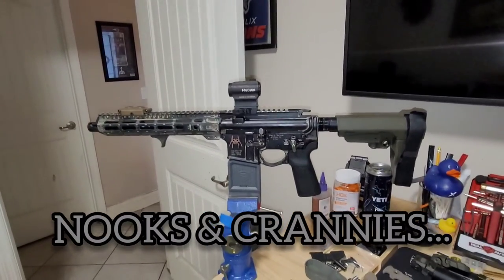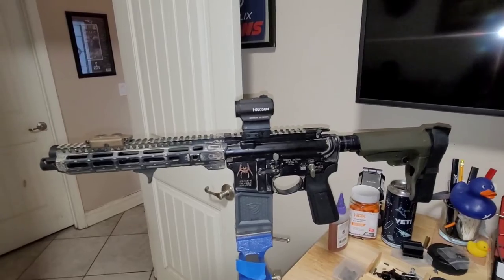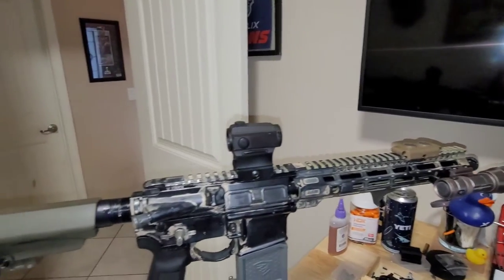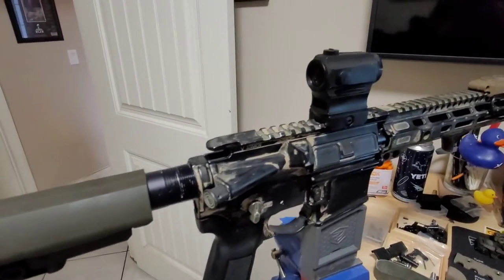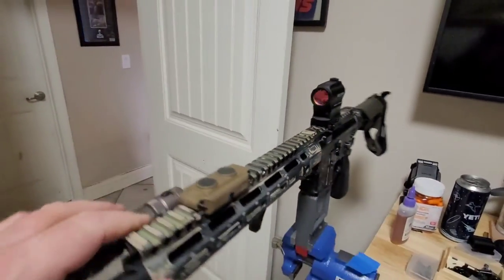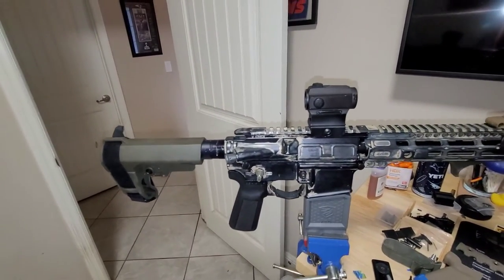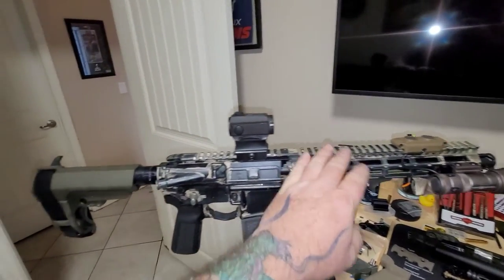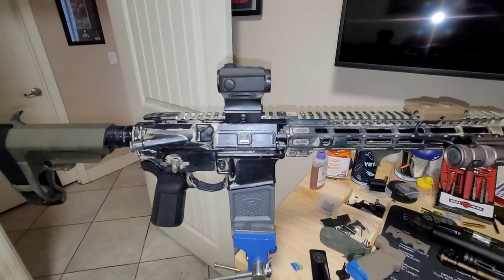10.5 BUILD 1.0: NOOKS & CRANNIES